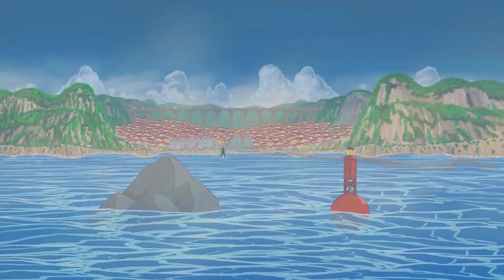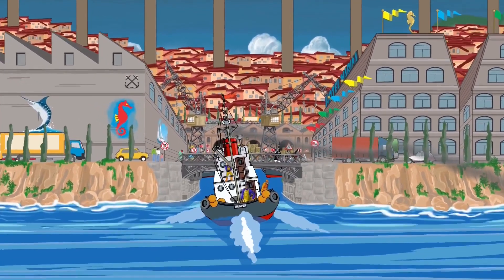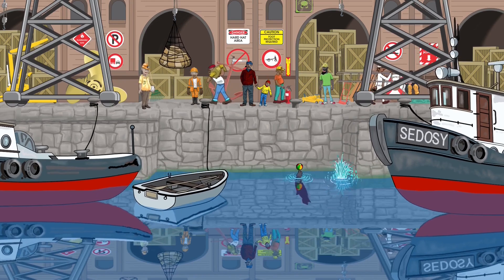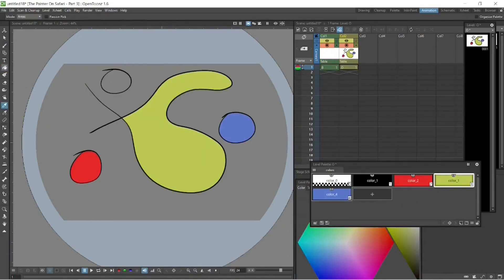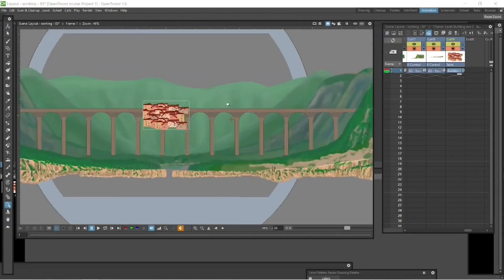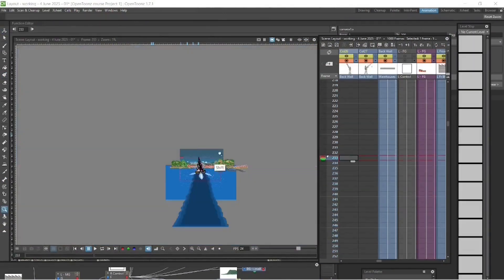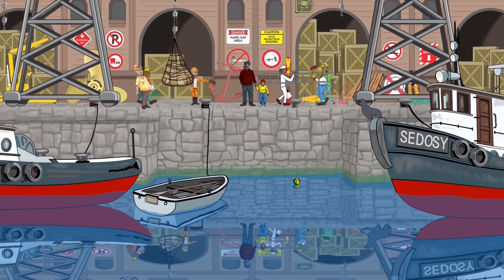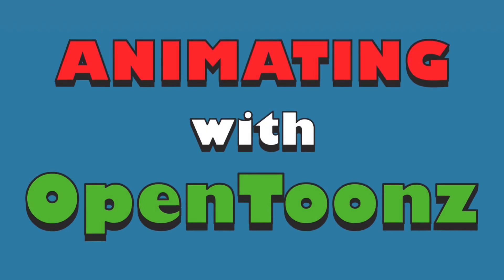Animating with OpenToonz - course update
This is a brief look at the status of my new course, Animating with OpenToonz, and a review of some of the contents.

If you are interested in becoming part of the course, please note that at present, a discount still applies as the course is not 100% complete, but this will fall away once it is, and I expect this will be in the next few weeks (end of January, 2025).

OpenToonz is a professional, powerful - yet free (Opensource) 2D animation program.

For more detail on the course, please see the links below;

The course covers:

1. Basics - installing, FF Mpeg, Tools and workplace windows etc.
2. Drawing - the 2 main methods; vectors & raster, and how to use them to the full
3. Animating - covering the various methods and techniques OpenToonz offers
4. FX - we dive into some of the methods we can use the powefull FX that OpenToonz is packed with.

1. Basics - covering all the basics you need to get going with OpenToonz
2. Scene 1 - we start creating straight away in Scene 1, from drawing to animating.
3. Scene 2 - the creation continues in a second scene, as we explore more of OpenToonz.
4. FX - we add a variety of special effects (FX) to the 2 scenes.
5. Finally we render the final video and put it together with sound effects to form a wonderful piece of animation.
6. In between each part of the creation and animation of this piece there will be videos on the specific part of OpenToonz that we are covering in that part of the creation or animation, so the student can see specifically and in more detail what we are using and how we are using it.
7. There will be a section at the end of each scene covering what we have learnt and what we have used, just to once again reinforce the tools of OpenToonz and how we have used them.

Completion should be mid to late 2024.